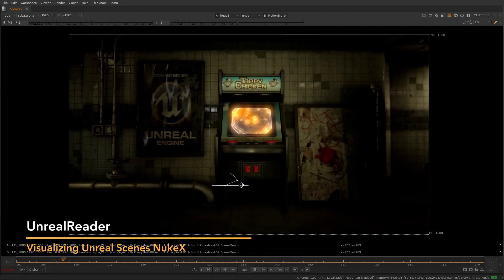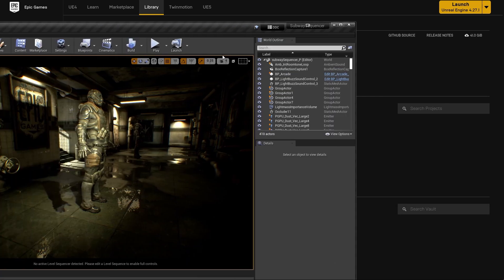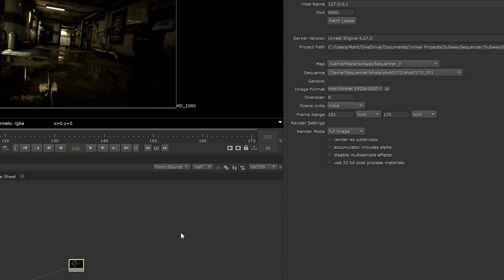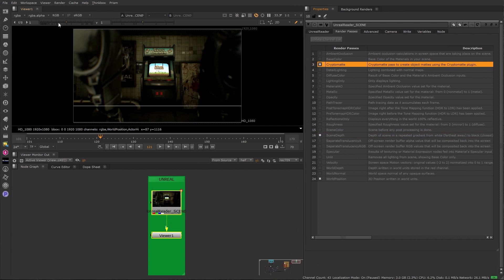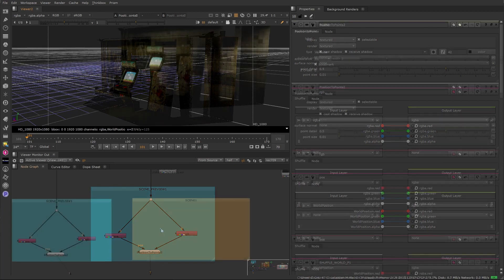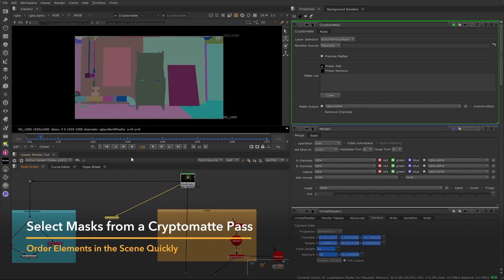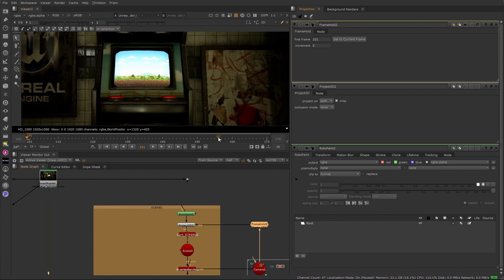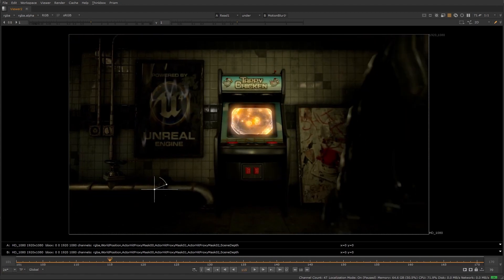UnrealReader | Visualizing Unreal Scenes in NukeX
Join Martin Mayer as he guides you through bringing an Unreal sequence into NukeX and using the tools in UnrealReader to comp Unreal actors into a NukeX scene.

00:00 - Introduction
00:48 - Creating a Link Between Unreal Engine and Nuke
01:56 - Selecting Render Passes
02:59 - Prerendering Shots to Disk
03:57 - Creating a Shot Camera from Unreal Camera Data
04:35 - Selecting Masks from a Cryptomatte Pass